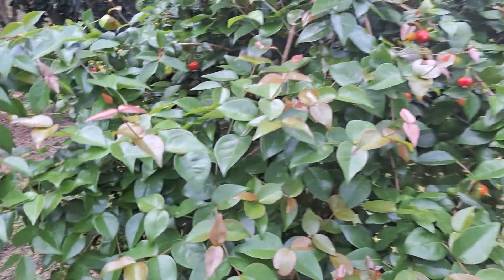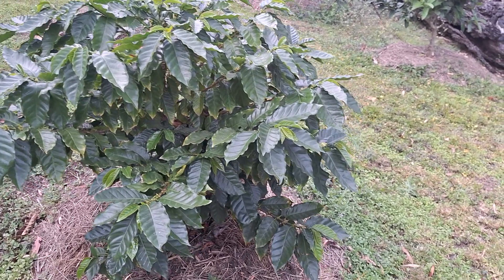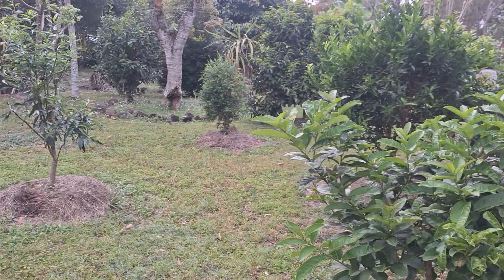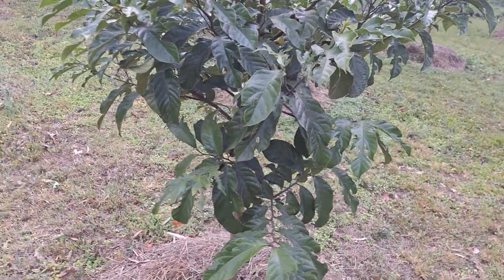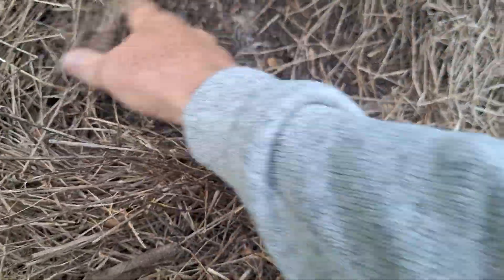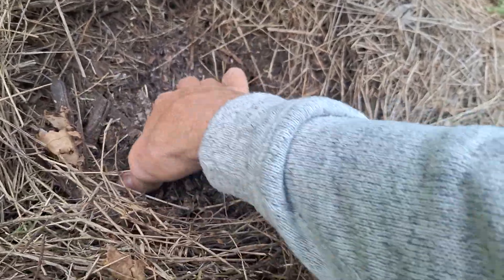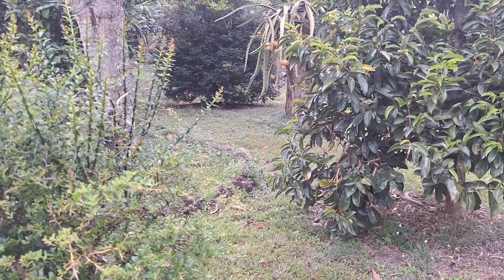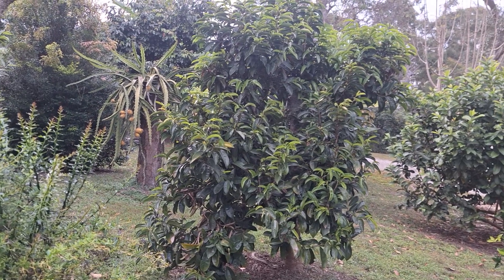17 September 2024